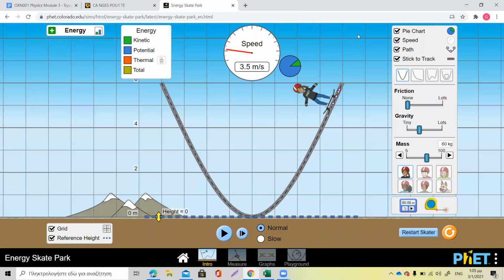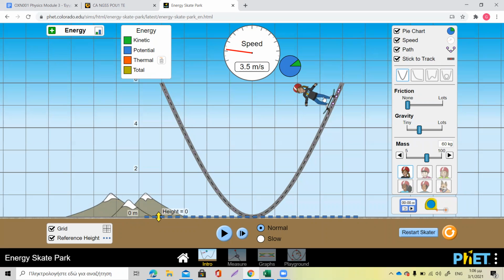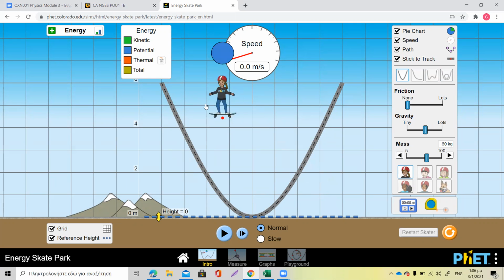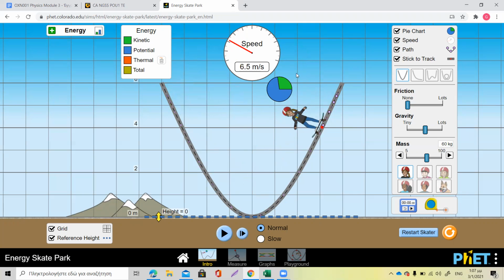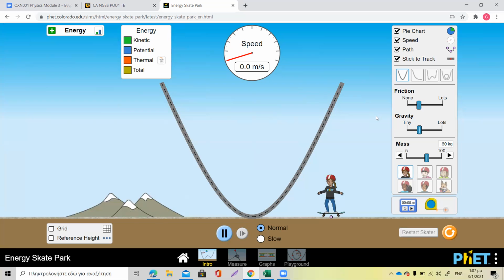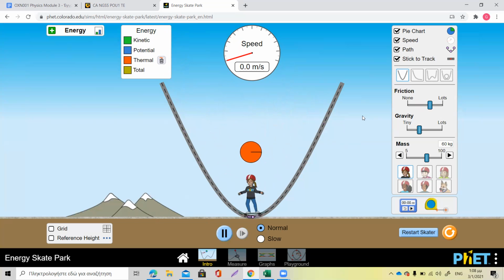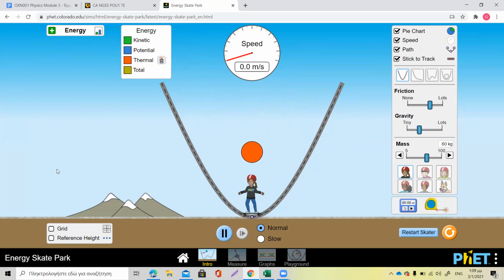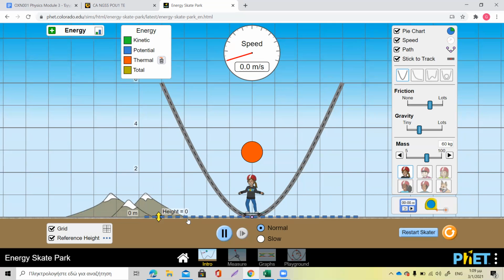PHET SIMULATION: Conservation of mechanical energy